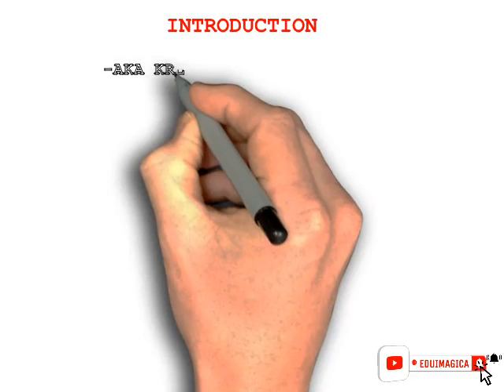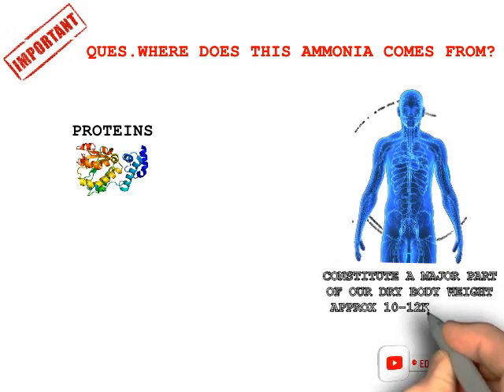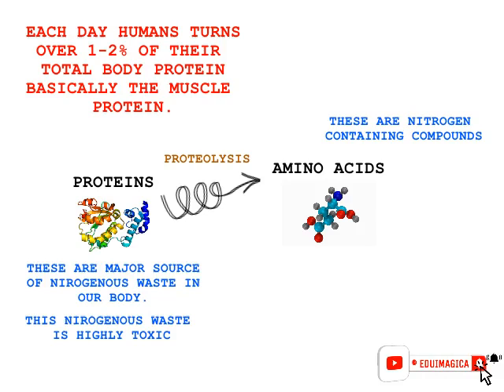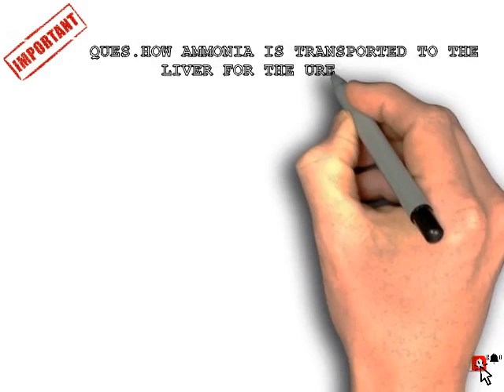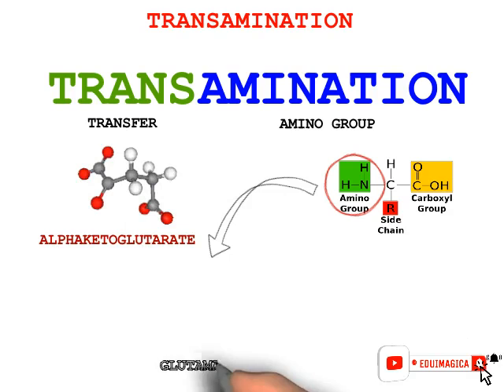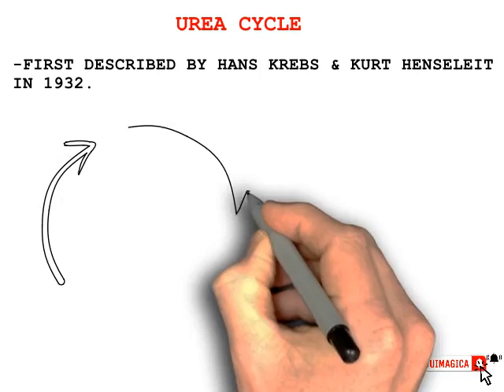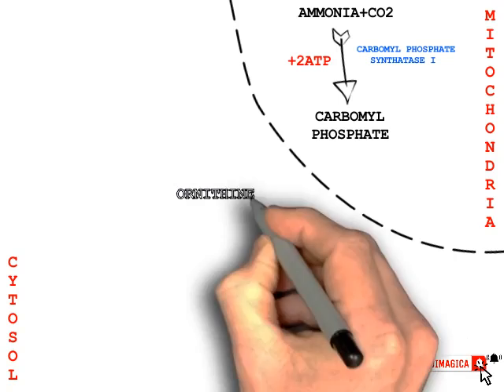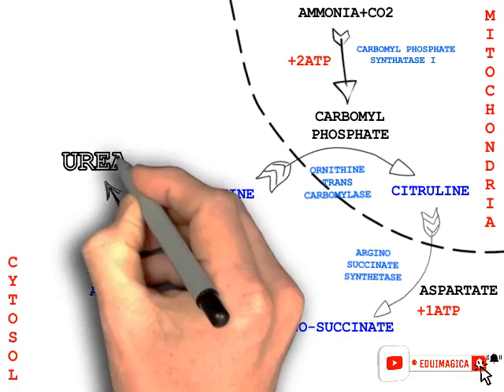THE UREA CYCLE | ORNITHINE CYCLE | KREBS HENSELEIT CYCLE | METABOLIC PATHWAYS | EDUIMAGICA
The urea cycle (also known as the ornithine cycle) is a cycle of biochemical reactions that produces urea (NH₂)₂CO from ammonia (NH₃). This cycle occurs in ureotelic organisms. The urea cycle converts highly toxic ammonia to urea for excretion. This cycle was the first metabolic cycle to be discovered (Hans Krebs and Kurt Henseleit, 1932), five years before the discovery of the TCA cycle. This cycle was described in more detail later on by Ratner and Cohen. The urea cycle takes place primarily in the liver and, to a lesser extent, in the kidneys.

📧 GET IN TOUCH:
IF YOU’D LIKE TO TALK, I’D LOVE TO HEAR FROM YOU.  I ANSWER ALL ACADEMIC QUESTIONS ON MY FACEBOOK AND GROUP